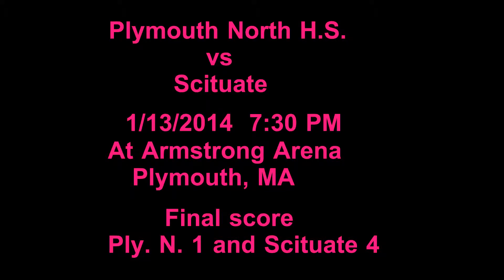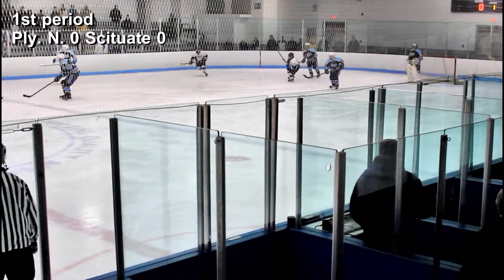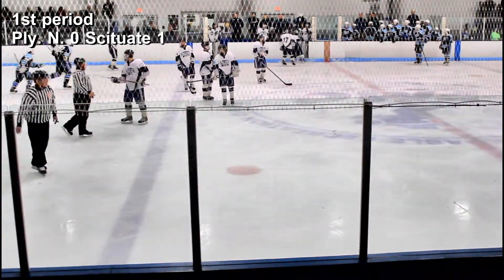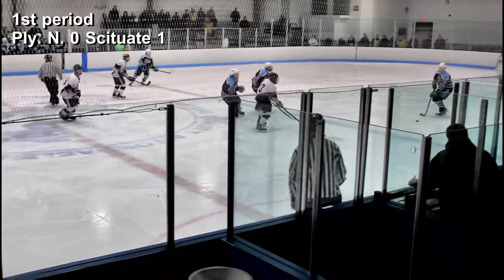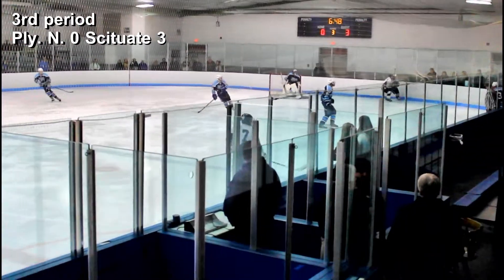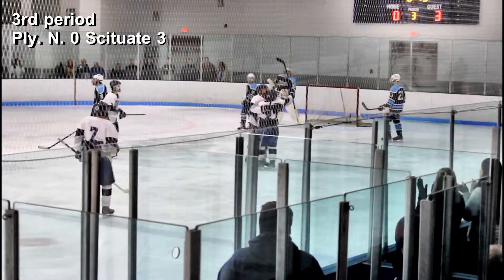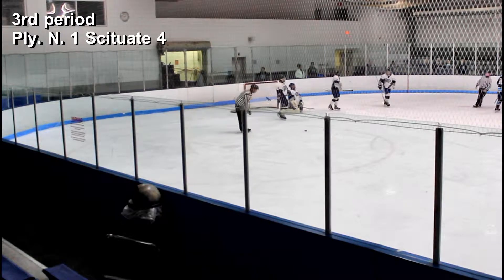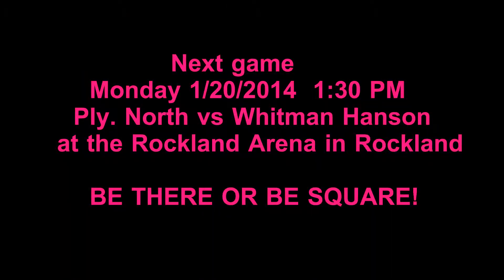Plymouth N. vs Scituate 1/13/2014 highlights **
Final score Scituate 4 and Ply. n. 1